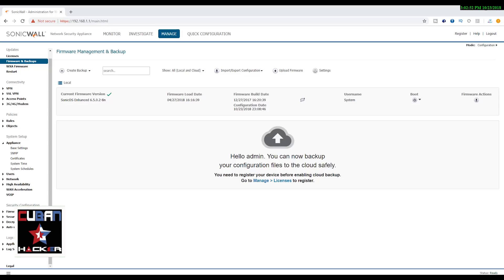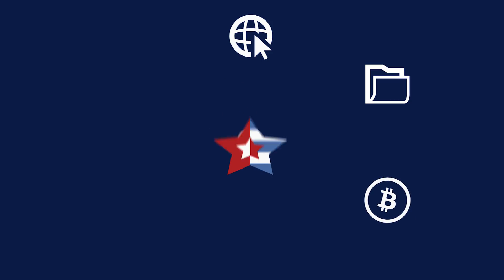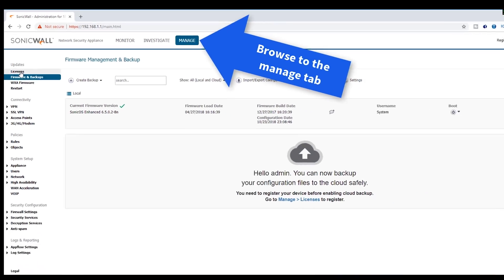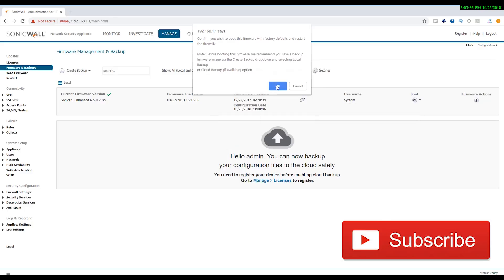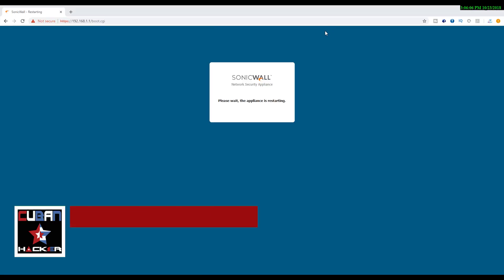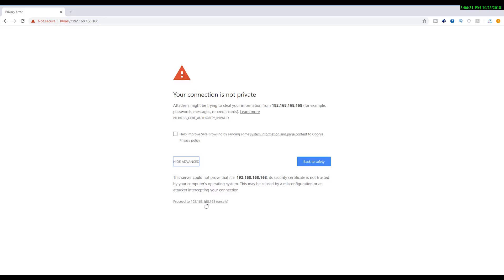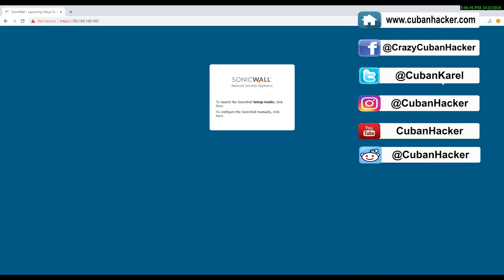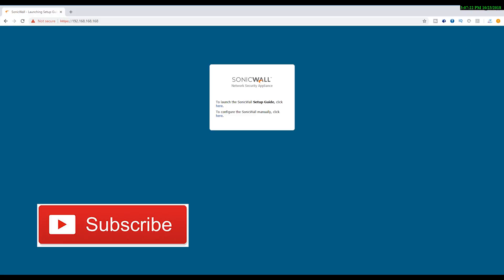Reset dell Sonicwall nsa firewall to factory default /saved configuration,business networking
In this video I will guide you on how to reset to factory defaults or saved configuration a SonicWALL NSA small business wireless VPN firewall, this line of security appliances are ideally suited for any organization that requires enterprise-grade network protection while counting with an small footprint, simple to setup network management device.

Factory reset or resetting to factory defaults enables network administrators to reset sonicwall admin password and eliminate unintended configurations and errors with their sonicwall firewall

When performing a sonicwall factory reset you may or might not keep your existing configuration depending on the methodology applied.

There are several methods you can use to reset sonicwall devices, each method will partially or completely reset configuration on the device depending on the method you use to do your sonicwall reset.

SonicWALL small business firewalls provide broad protection with advanced security services consisting of onbox and cloud-based anti-malware, anti-spyware, application control, intrusion prevention system (IPS), and URL filtering. To counter the trend of encrypted attacks, these SonicWALL units have the processing power to inspect encrypted SSL connections against the latest threats.

SonicWall TZ400W nsa Wireless Small Business VPN Firewall-small business networking security router

▶ Image,Video and Sound editing/composing software I use on this channel